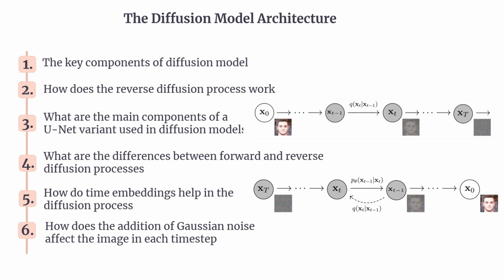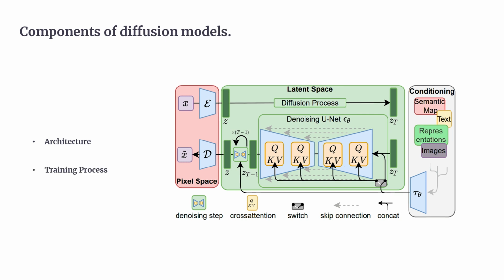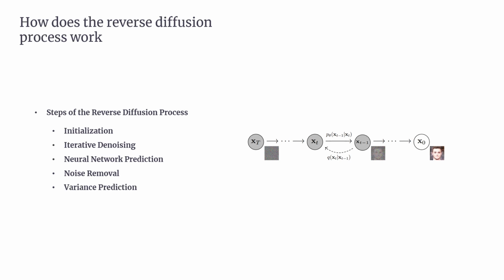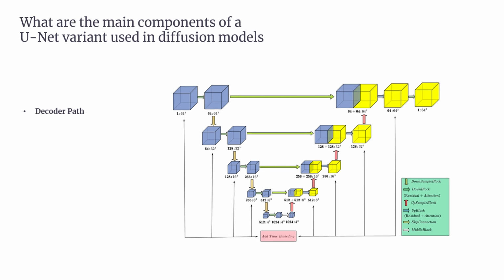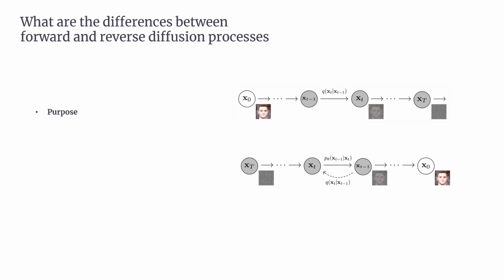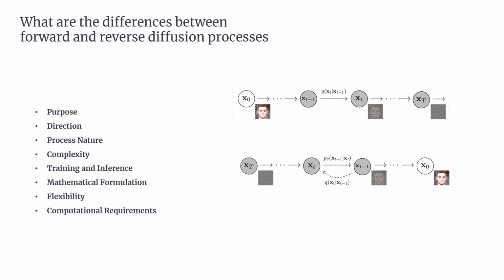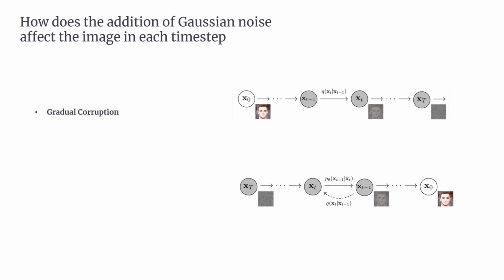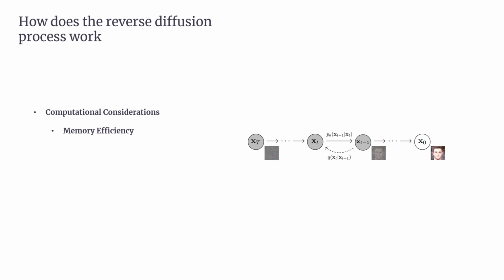Diffusion | Diffusion Model Architecture | Diffusion Process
Diffusion | Diffusion Model Architecture | forward and reverse diffusion processes

Discover how Diffusion Models are revolutionizing AI image generation and denoising. In this video, we break down the forward and reverse diffusion processes, how Gaussian noise is used in training, and why time embeddings are key to high-quality sample generation. Perfect for beginners and anyone looking to understand the magic behind powerful generative models like Stable Diffusion and Denoising Diffusion Probabilistic Models (DDPM). Learn step-by-step how these models gradually turn random noise into stunning, high-resolution images.

The video covers:
1. The key components of diffusion models.
2. How does the reverse diffusion process work.
3. What are the main components of a U-Net variant used in diffusion models.
4. What are the differences between forward and reverse diffusion processes.
5. How do time embeddings help in the diffusion process.
6. How does the addition of Gaussian noise affect the image in each timestep.